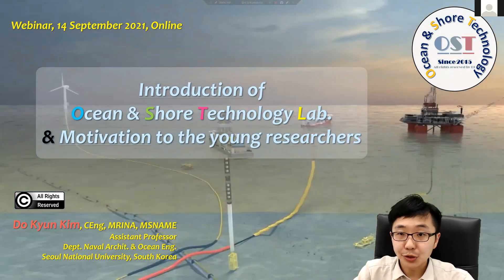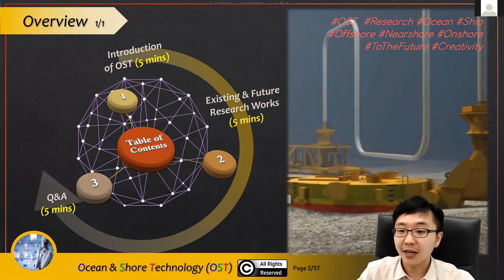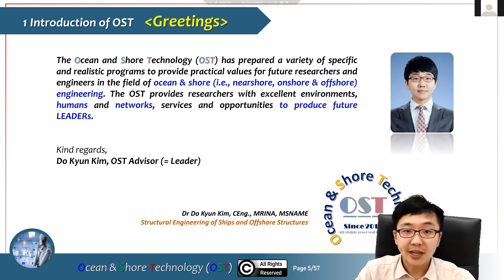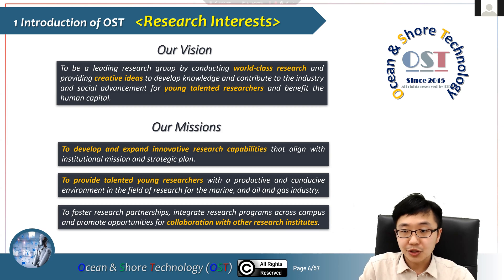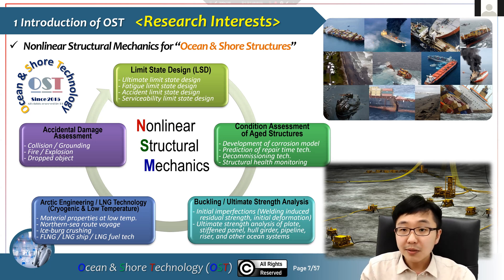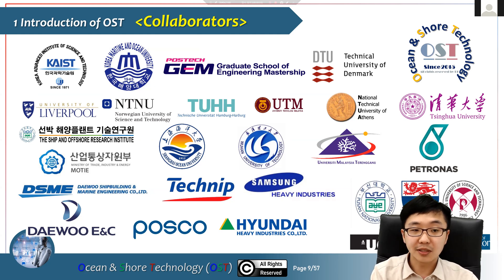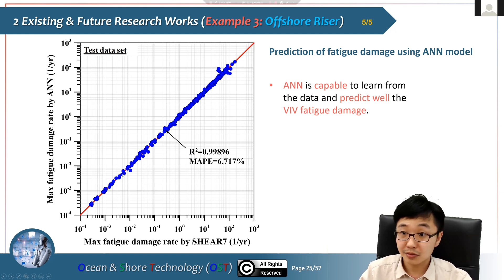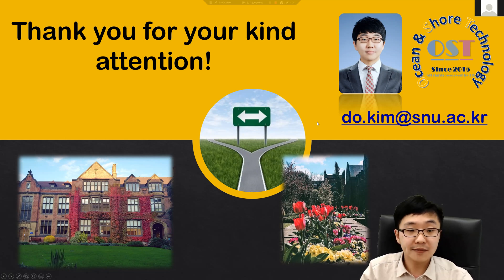김도균 교수 - 해양및쇼어구조기술연구실 (Ocean & Shore Technology Lab)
서울대학교 조선해양공학과 해양및쇼어구조기술연구실 소개 영상입니다.
지도교수: 김도균 교수
연구 분야:
- Limit State Design (LSD)
- Condition assessment of aged structures
- Buckling/Ultimate strength analysis
- Arctic engineering/LNG technology (cryogenic & low temperature)